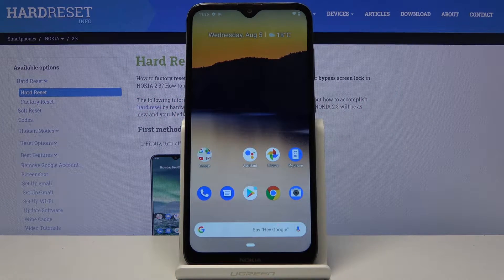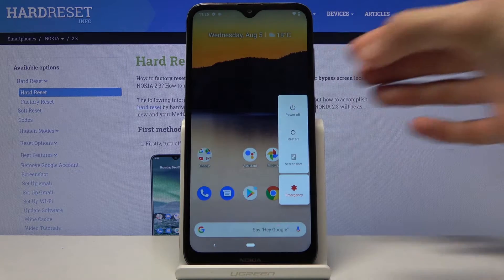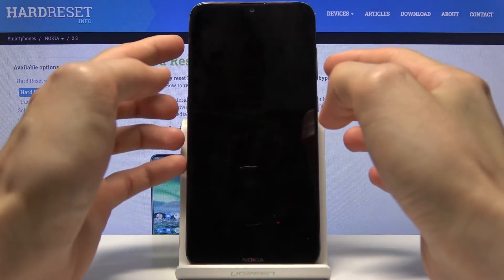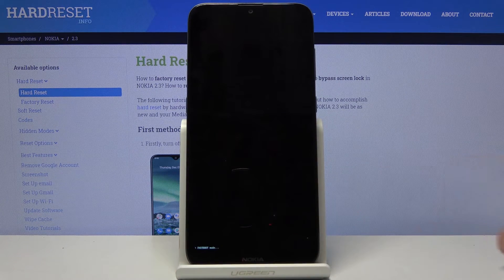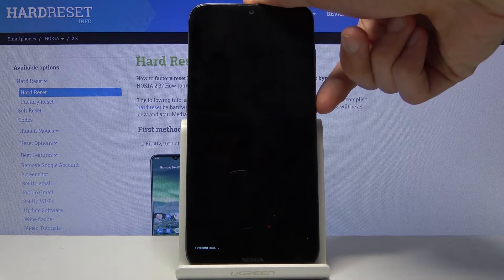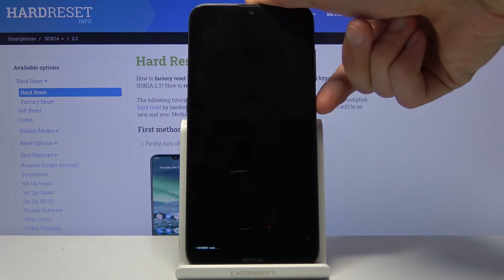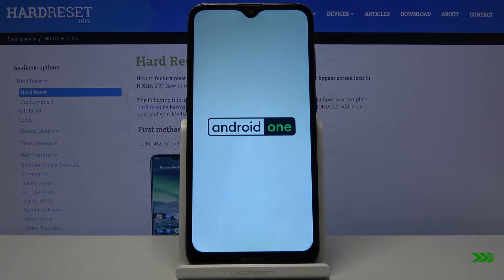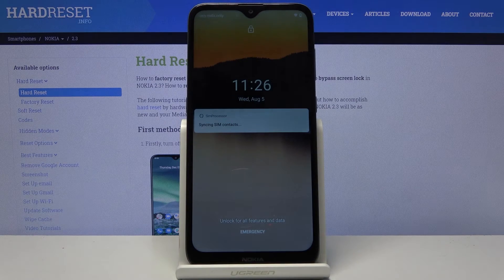Fastboot Mode NOKIA 2.3 - How to Enter & Exit Nokia Fastboot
Read more about fastboot in NOKIA 2.3:
If you would like put NOKIA 2.3 into fastboot mode you should watch our tutorial. Let's use the scret combination of keys in order to open hidden fastbot mode. You can use this mode to connect NOKIA 2.3 with PC and flash system. If you would like to safely quit fastboot you can also watch this solution in our tutorial.

How to enter fastboot mode on NOKIA 2.3? How to open fastboot mode on NOKIA 2.3? How to boot into fastboot mode on NOKIA 2.3? How to quit fastboot mode in NOKIA 2.3? How to exit fastboot in NOKIA 2.3?